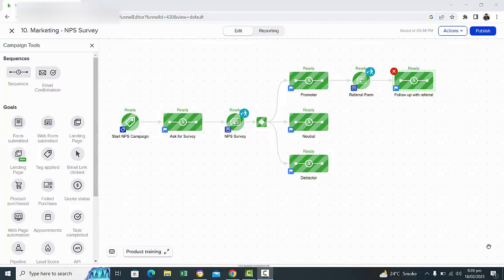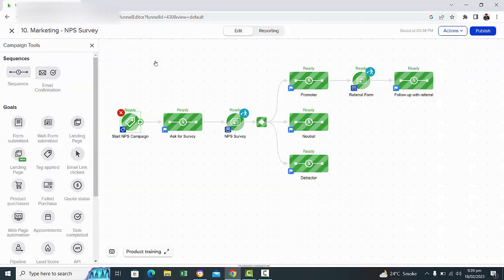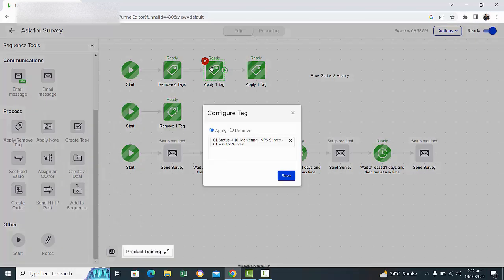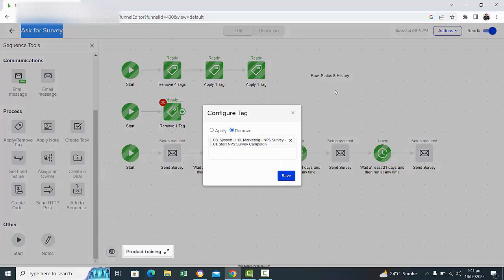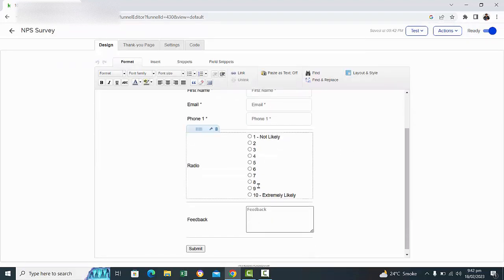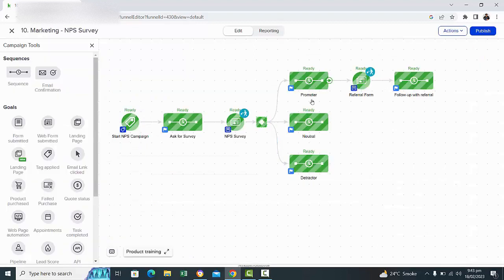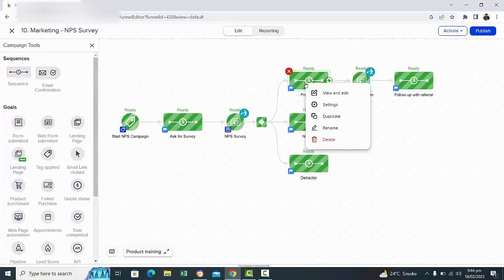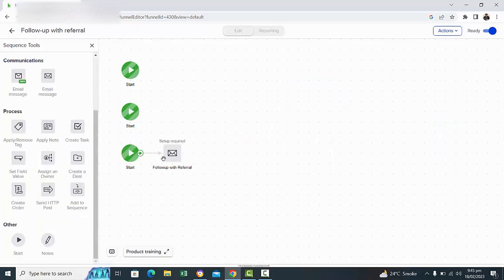Net Promoter Score NPS Survey - Infusionsoft - KEAP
Tutorial for Keap / Infusionsoft Campaign for Net Promoter Score NPS Survey with Sixth Division Tagging Strategies along with Referral Webform & Infusionsoft Sequence.

Net Promoter Score (NPS) is the gold standard of customer experience metrics. Read our in-depth guide written by customer experience experts to better understand what Net Promoter Score is, how it is calculated, and how tracking it can benefit your organization.